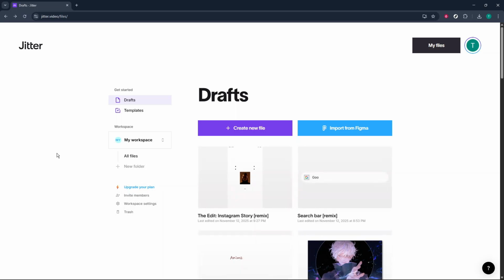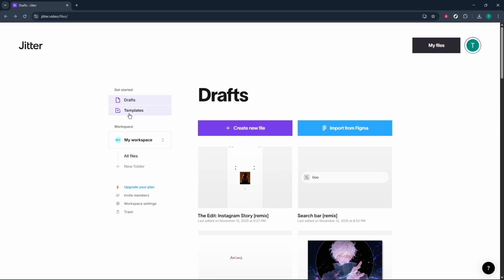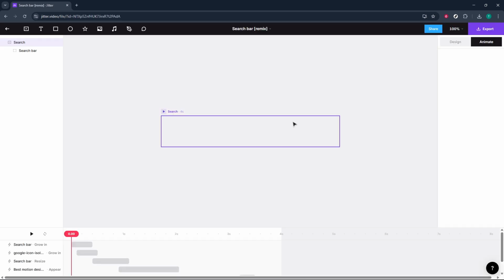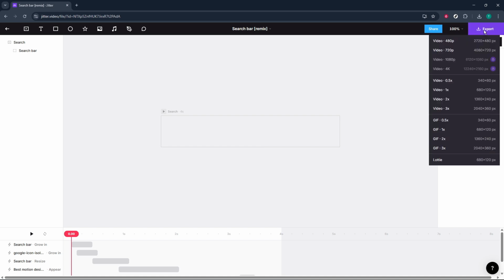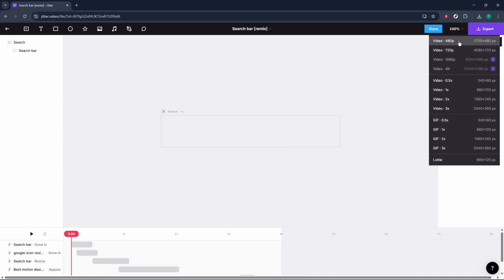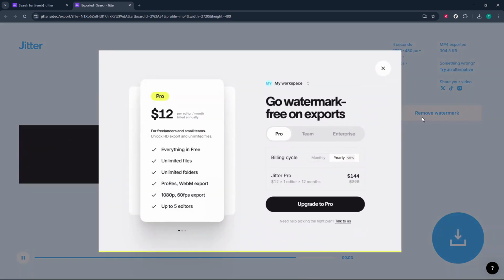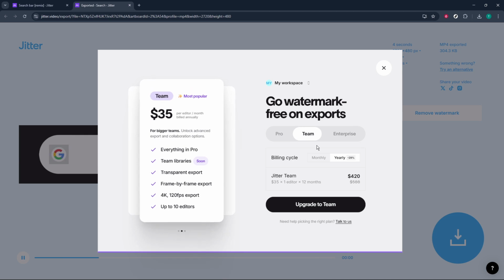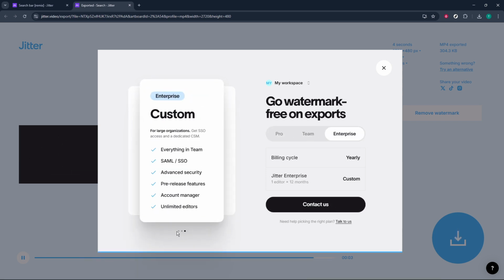How To Remove Jitter Video Watermark (2026 Guide)